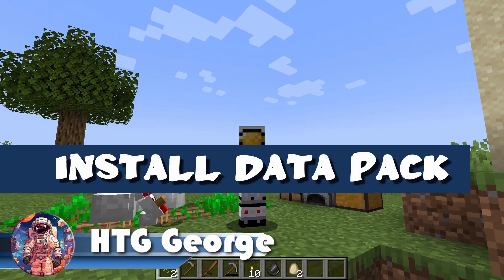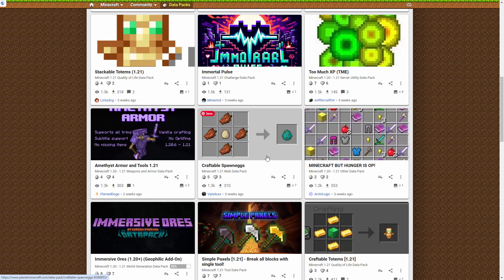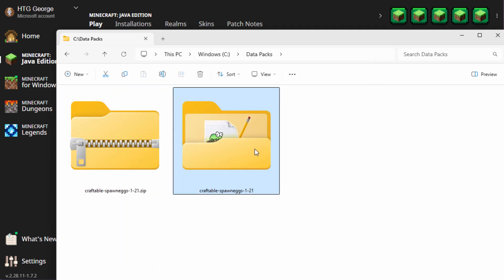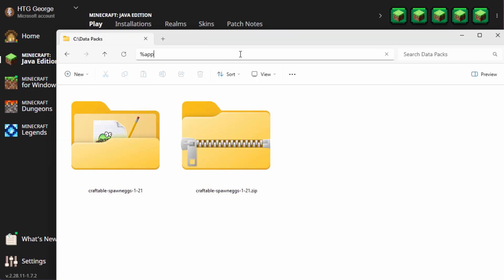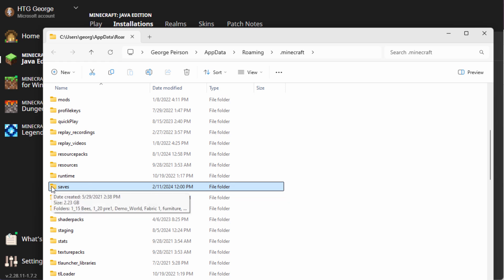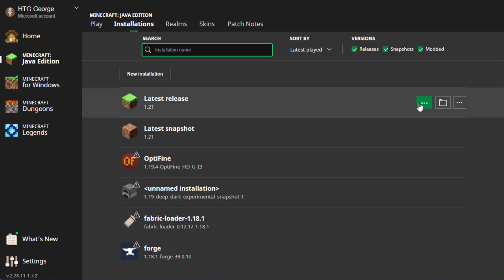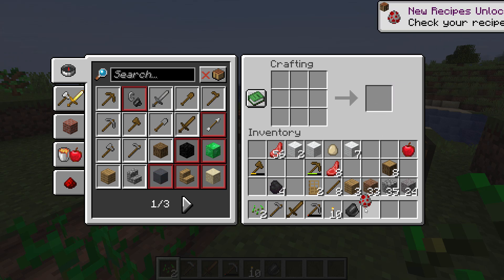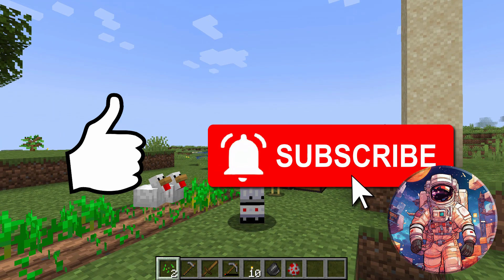How To Install a Data Pack in Minecraft 1.21 - Program Minecraft 101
I show you how to install data packs in minecraft 1.21 and how to install downloaded minecraft data packs.

I am starting a whole series of videos on how to make datapacks and mods. If you want to know how to download and install data packs in Minecraft 1.21, I've got you covered! I'll show you exactly how to add datapacks to Minecraft 1.21 and start using data packs on your world. With data packs you can customize and add mods to your world without any mods loaders! Here is how to put data packs in Minecraft 1.21!

🔹 Downloadable Resources:
Find all the necessary files and additional resources linked below to help you get started on your sound customization journey in Minecraft.

Chapters:
00:00 How To Install a Data Pack in Minecraft 1.21 - Install Minecraft Data Packs
00:10 Get Data Packs from Planet Minecraft
00:37 Install the Data Pack into your Minecraft World
01:59 Test the Minecraft Data Pack in the game
02:32 Like and Subscribe